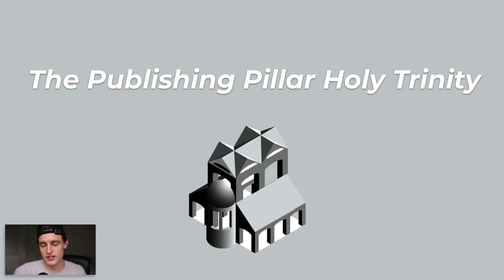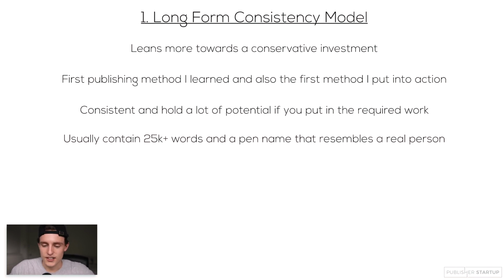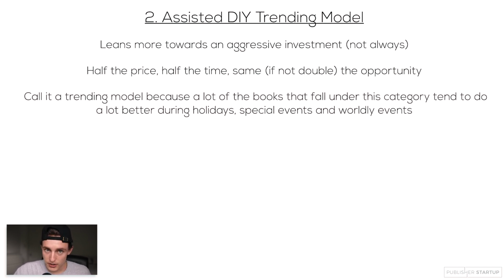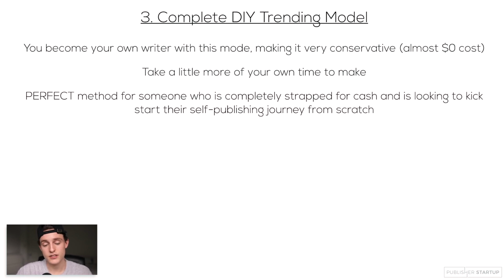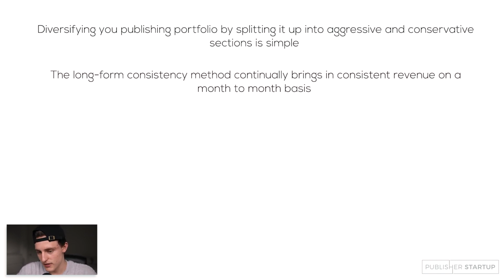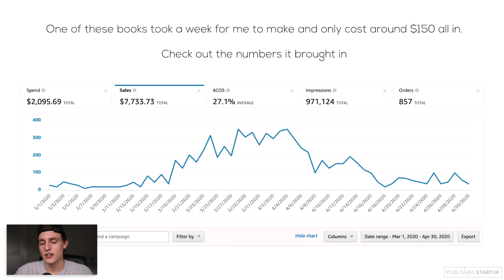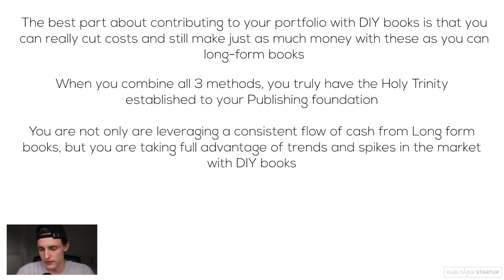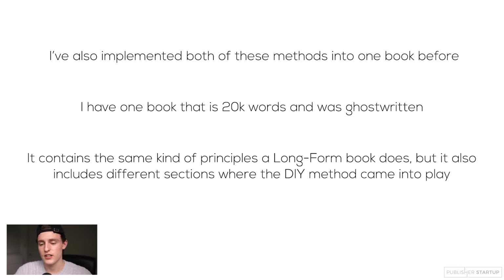3 Kindle Direct Publishing Methods That Took Me From $1k/mo to $10k/mo